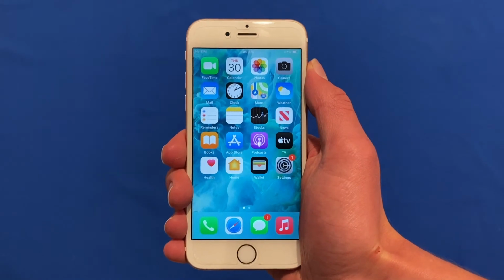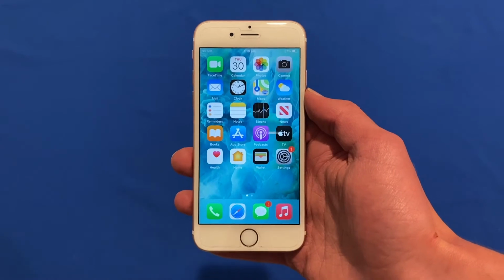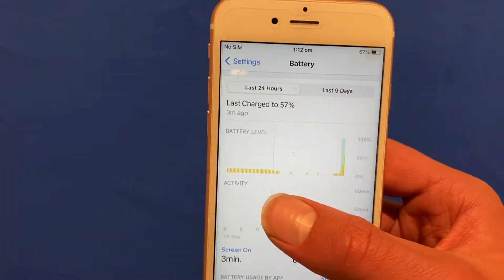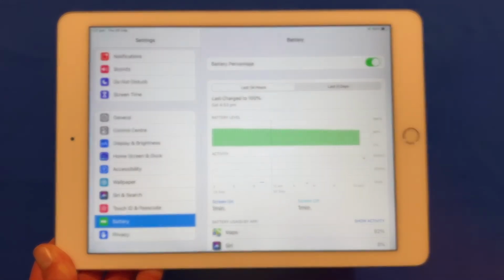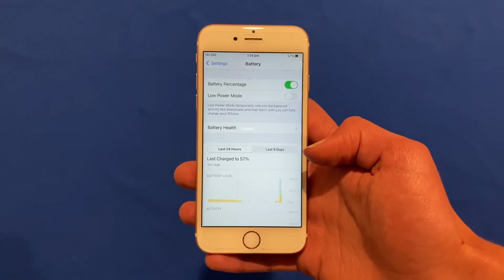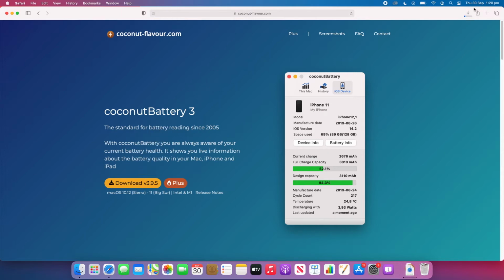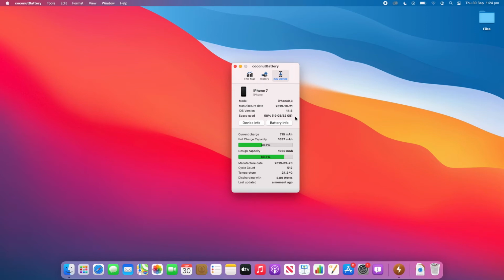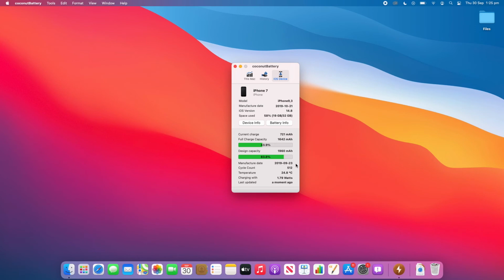How to Check the Battery Health and Status of your iOS Device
In this video, I will be taking you through the steps on how to check the battery health and status of your iOS device. I will start off by showing you how to use the built-in battery checker for iOS, and then will demonstrate a more advanced way used a software called Coconut-Battery. Checking the Battery Status of your Device can be very important for many different things. For example, it may be important if your battery isn't performing as well as it used to when the device was new. In this instance, if the battery has a bad health reading, then it may be recommended that you go and get the battery replaced. This process will also allow you to see which apps are using the battery the most, and whether you can disable them to help with the performance of the battery.